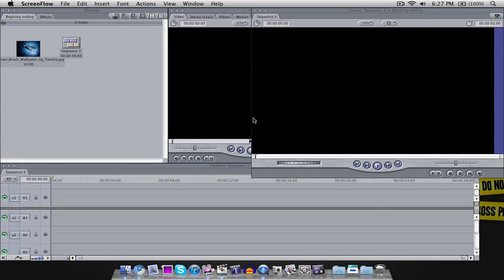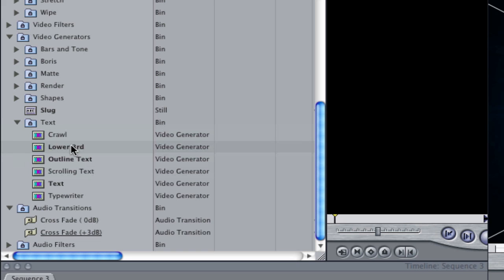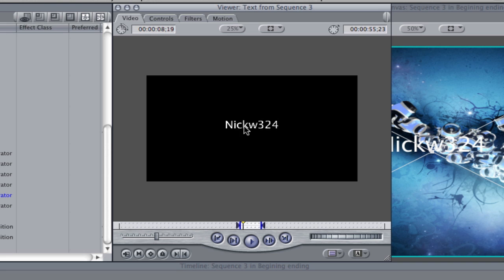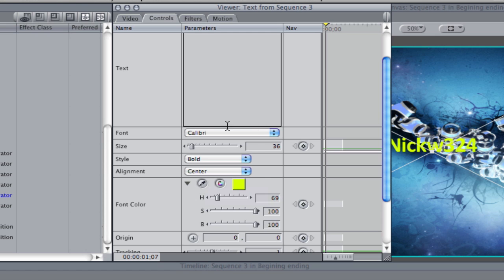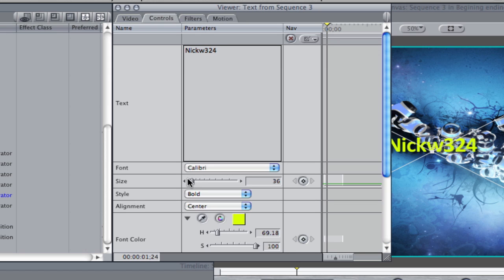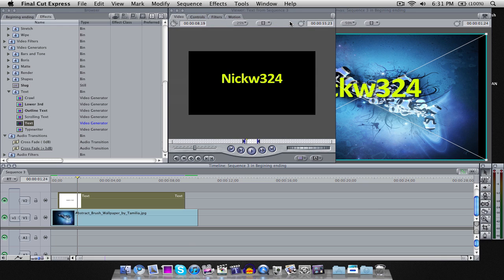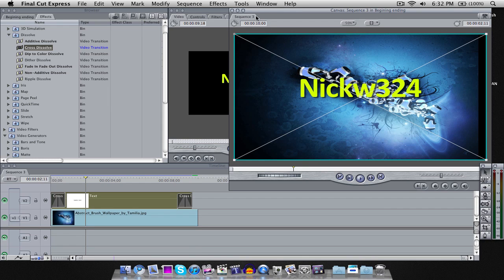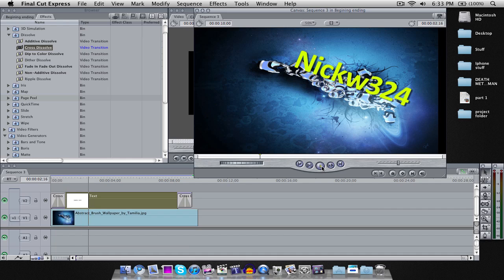How to make basic text effects in final cut express.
Click Down Here.